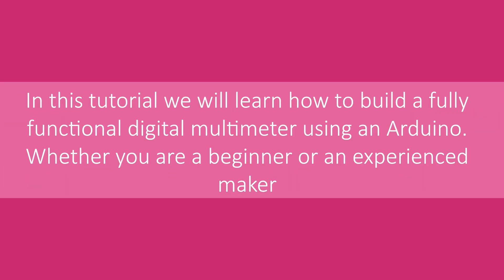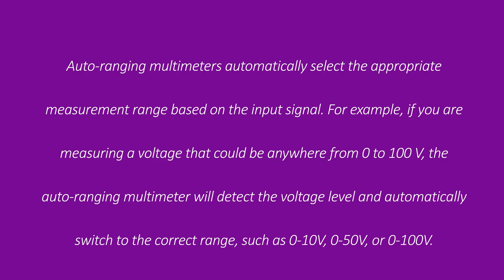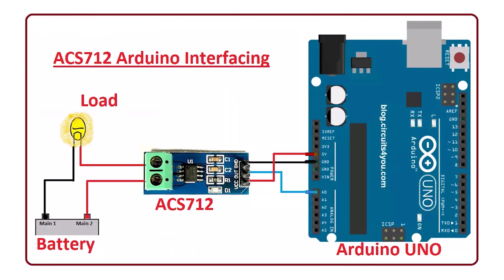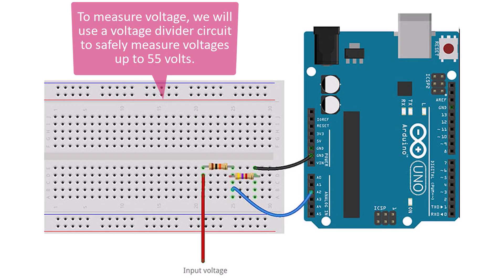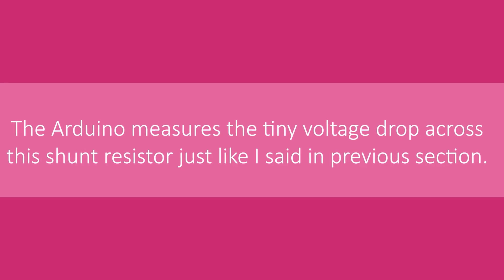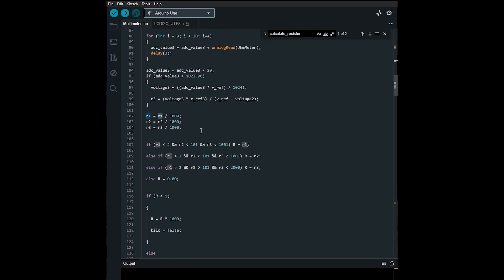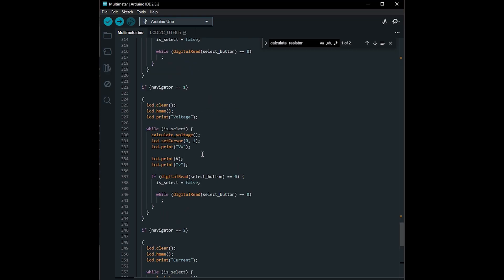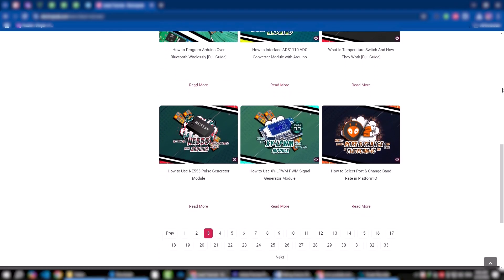Make a Digital Multimeter with Arduino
The multimeter is an indispensable tool for any electronics project, as it helps overcome countless challenges during project completion. This article will demonstrate how to create a cost-effective digital multimeter using an Arduino board and an OLED display. This multimeter is capable of measuring voltage, current, resistance, and capacitance. After watching this video, you will have your own multimeter at the lowest possible cost.
What you will learn :
• Understand the concept of a multimeter and its importance in electronics projects
• Learn how to measure voltage accurately
• Discover the techniques for measuring current effectively
• Master the art of measuring resistance with precision
• Explore the measurement of capacitance using Arduino
• Build a Multimeter (voltmeter, ammeter, ohmmeter and capacitan) with Arduino

Timestamp :
0:00 Introduction
0:35 Introduction to multimeters and their types
2:35 Introduction to how to measure various parameters (voltage, current, resistance, capacitance)
3:50 Required parts
4:30 Making a voltmeter and explaining its operation in code
5:45 Making an ammeter using the second method, namely the Hall effect sensor
6:50  Making an Ohm-meter & Brief explanation from the code
7:40  Making a capacitance meter & Formula for calculating capacitor capacity based on charge and discharge time
8:30 Display LCD, wiring method and simple code explanation
9:15 Tips to increase the efficiency of your built-in multimeter